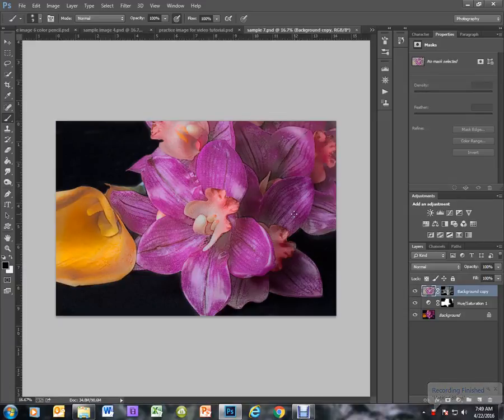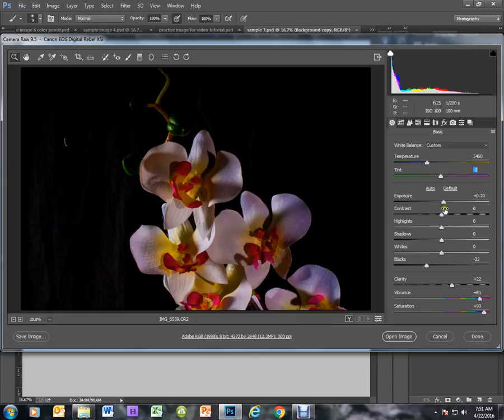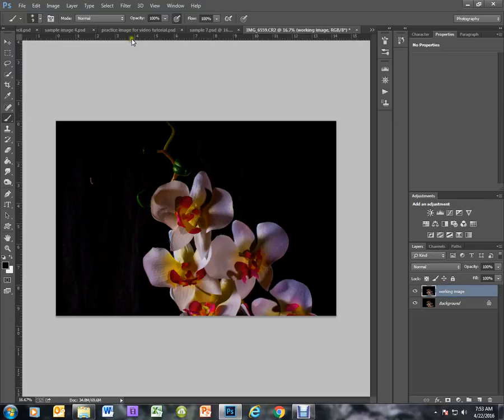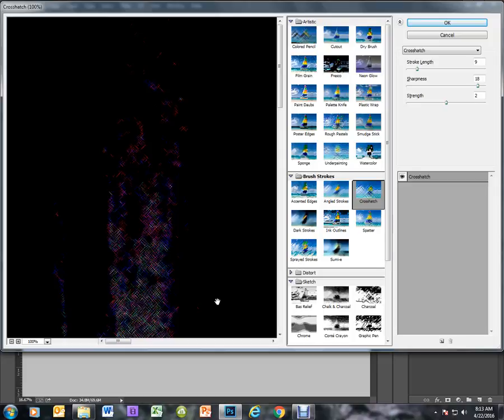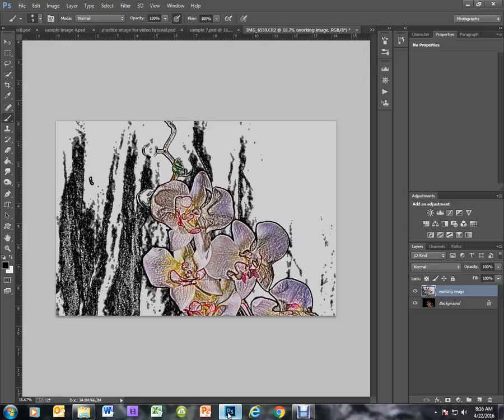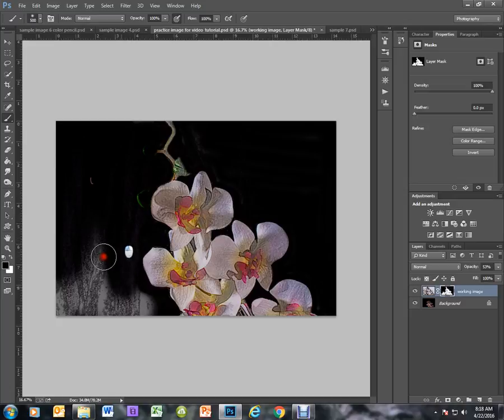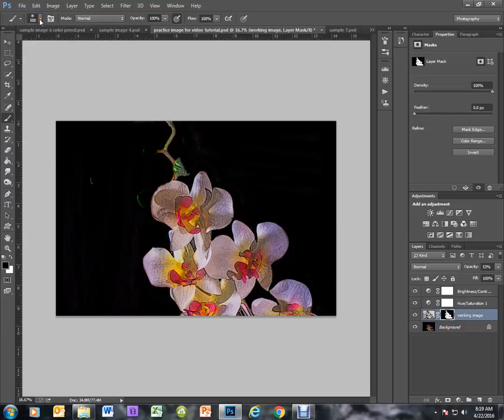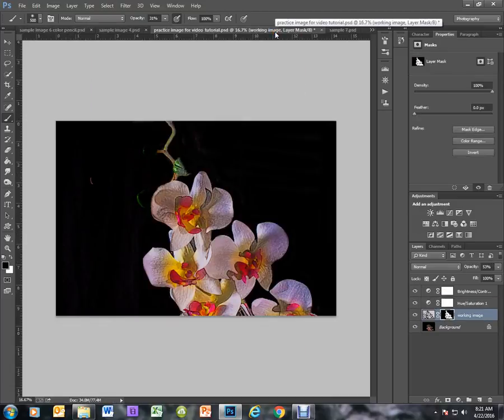Macro Flower Editing Tutorial